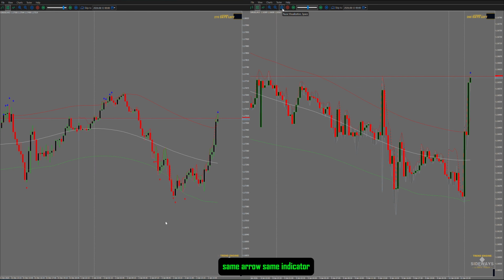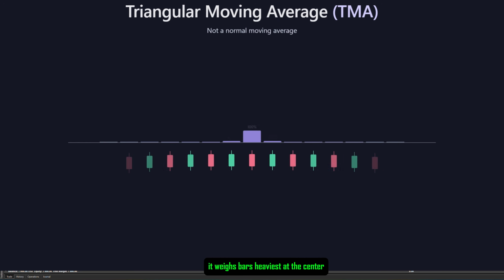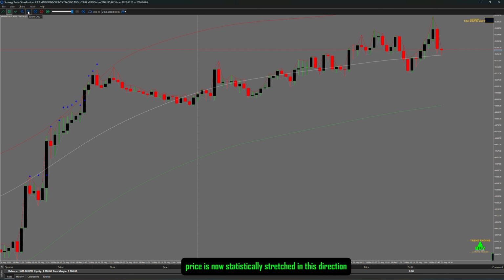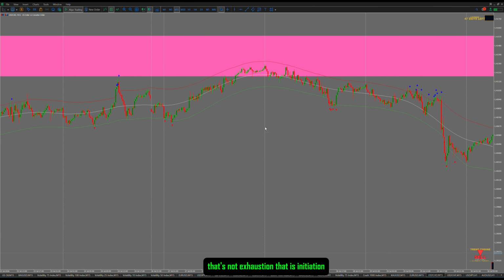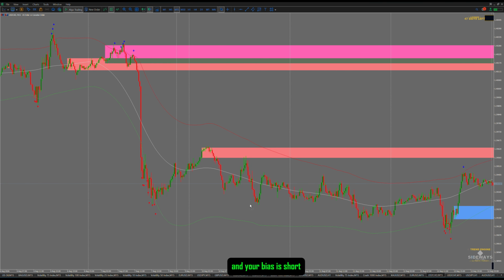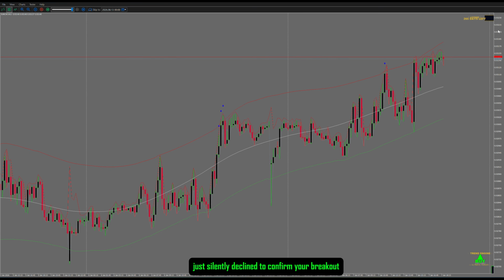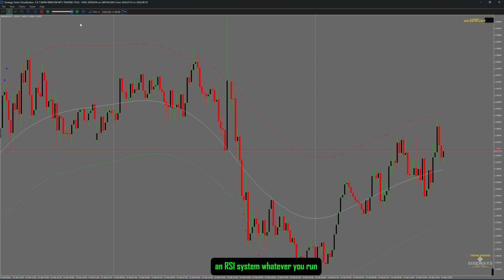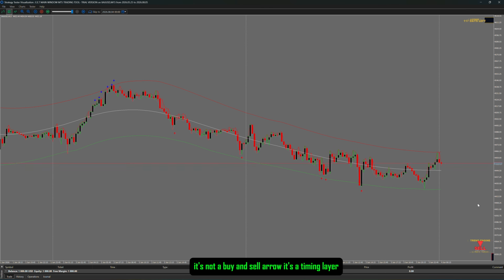This MT5 Indicator Doesn't Tell You Buy or Sell — And That's the Point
Stop using your timing layer as a buy sell indicator. Learn how to interpret signals correctly to stop misusing your trading tools.

Many traders mistake a timing layer for a simple buy sell indicator, leading to confusion when the same signal produces different results. This video clarifies that your indicators should act as a secondary layer to your existing strategy, not a replacement for it. I break down why a single arrow can signal a reversal in one scenario and a breakout in another, helping you understand the context required to trade effectively.

If you have been struggling with consistent results, you might be misinterpreting your technical analysis tools. By viewing these signals as a timing layer rather than an automated entry system, you can integrate them into your current workflow without needing to overhaul your entire approach. This explanation ensures you understand exactly what the tool does so you can apply it to your charts with confidence.